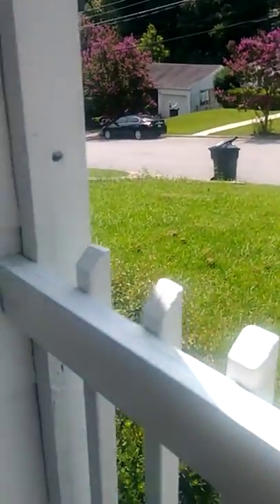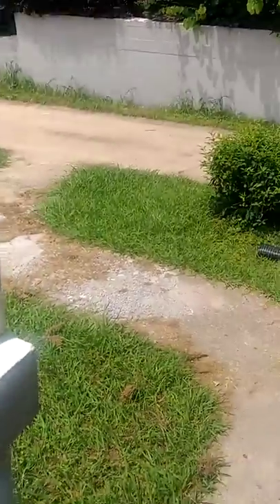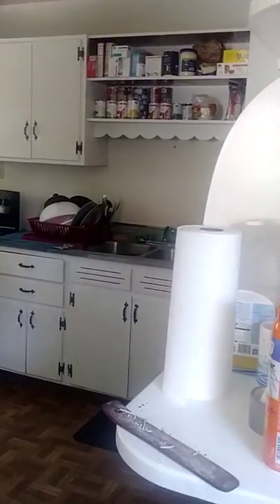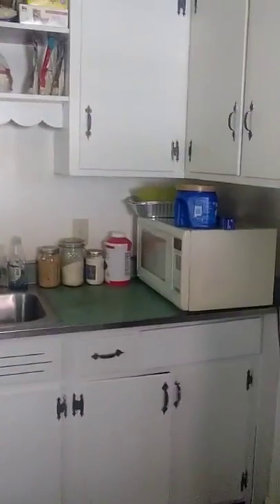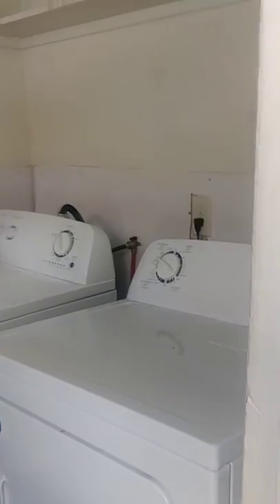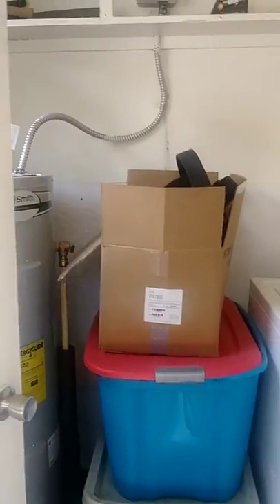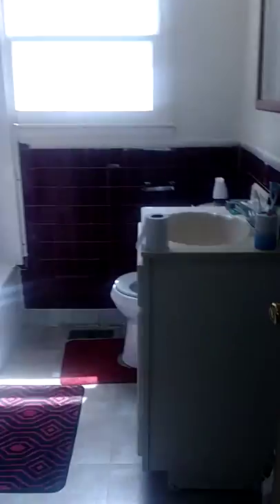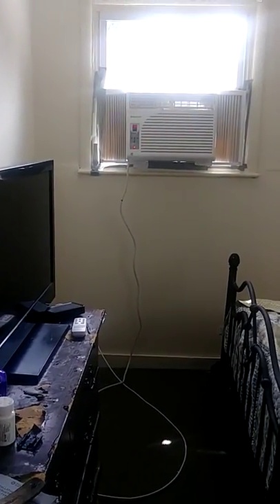Finally! Our House tour!